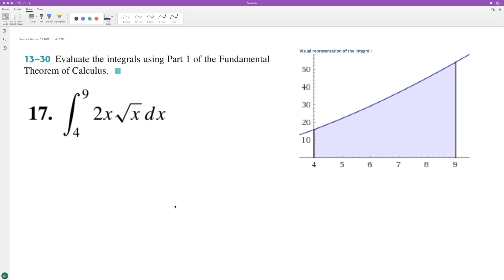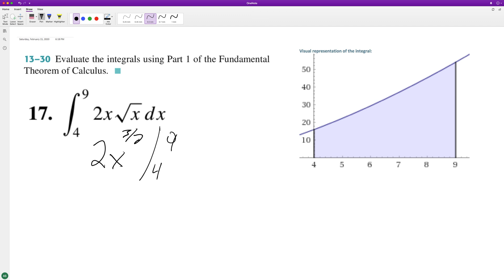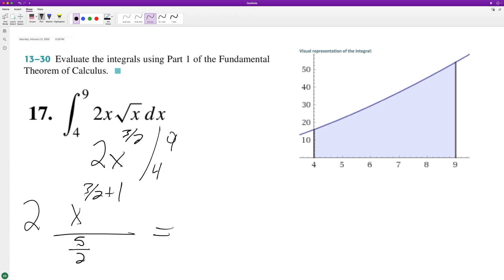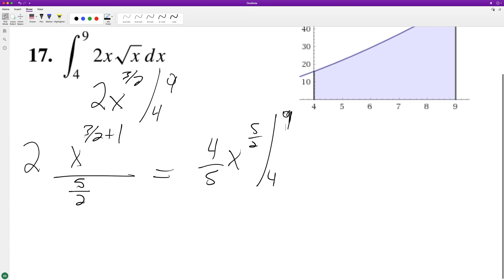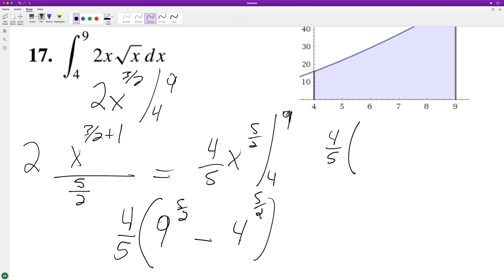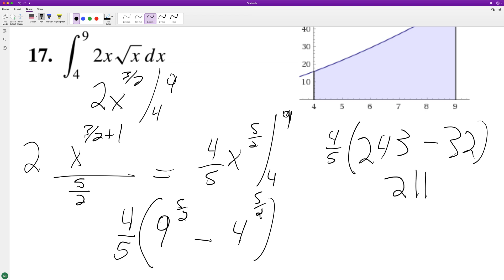integrate 2x*sqrt(x) from x=4 to 9